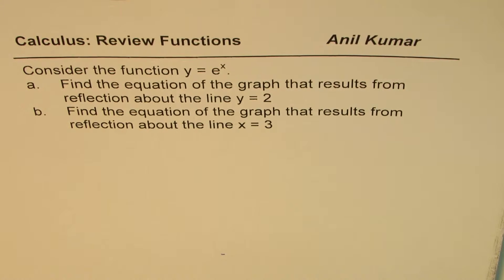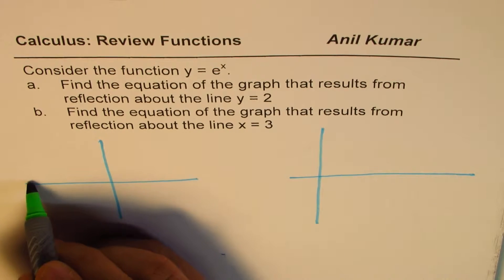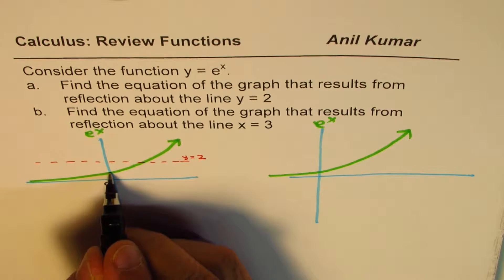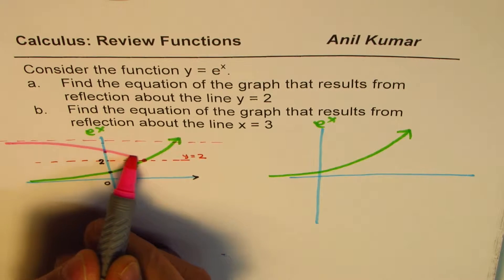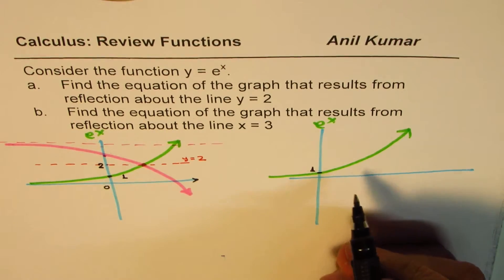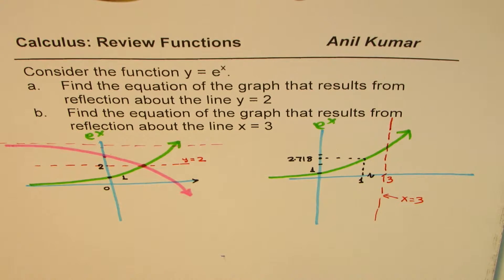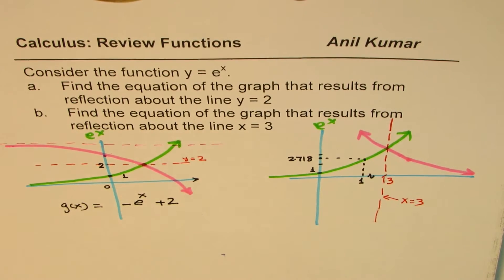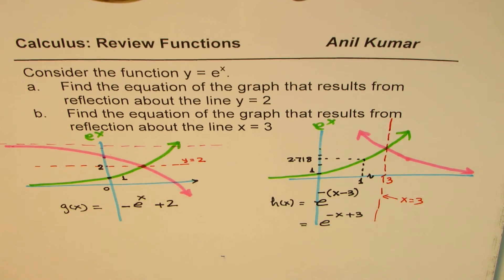Equation of Exponential Function Reflected about Horizontal or Vertical Lines